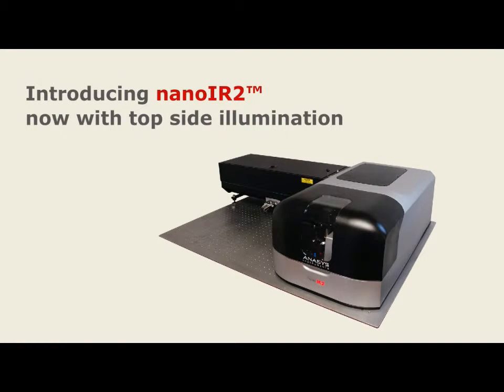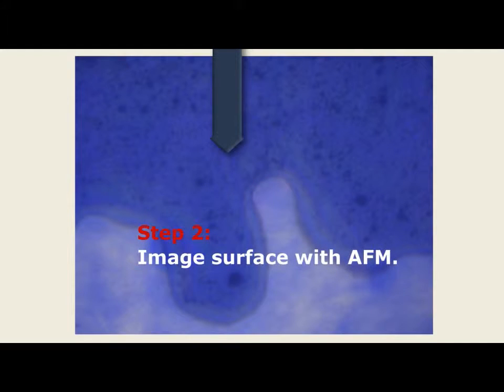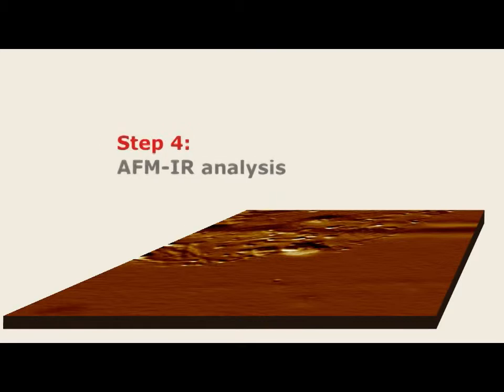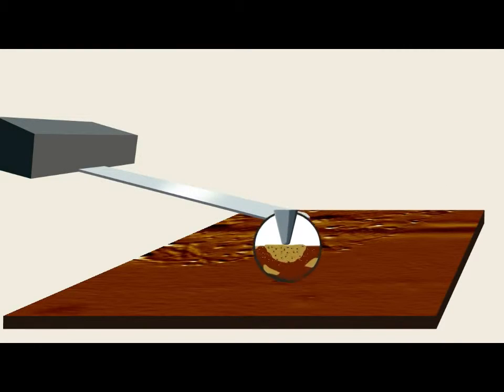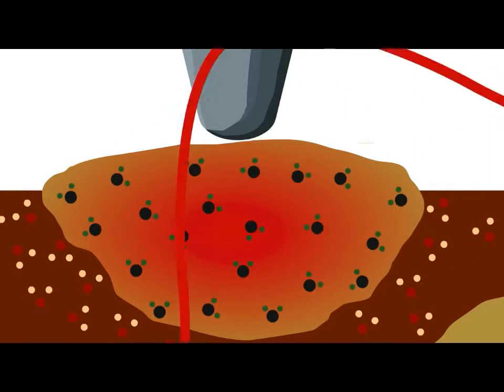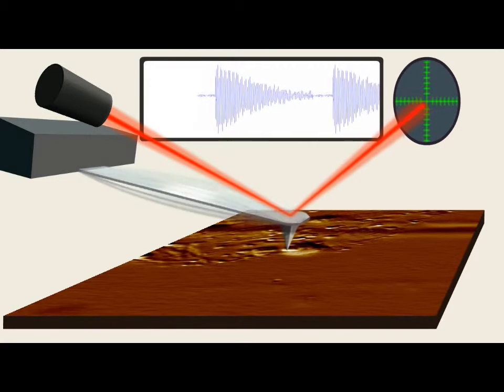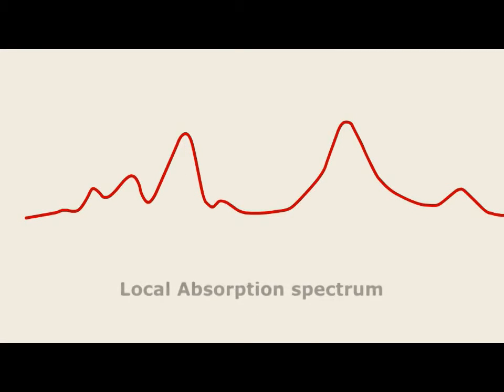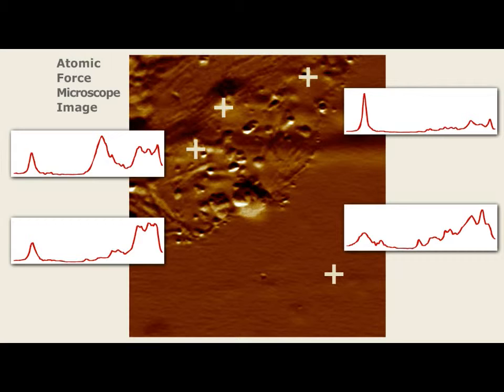nanoIR2™ with top side illumination (narrated)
Introducing nanoIR2™, the nanoscale IR spectroscopy platform. The breakthrough nanoIR2 system features top-side illumination which greatly expands the range of samples that can be studied. It combines the nanoscale spatial resolution capabilities of atomic force microscopy (AFM) with infrared spectroscopy's ability to characterize and identify chemical species. It is an easy to use and powerful multifunctional platform with a full-featured AFM and nanoscale thermal & mechanical analysis.
Anasys is a manufacturer of afm-atomic force microscopes, thermal scanning microcopy instruments and nanoscale IR-infrared equipment. We provide thermal analysis and surface finish-roughness nano metrology measurement. We also manufacture afm heat tips and probes. Ask our company for a price cost quote